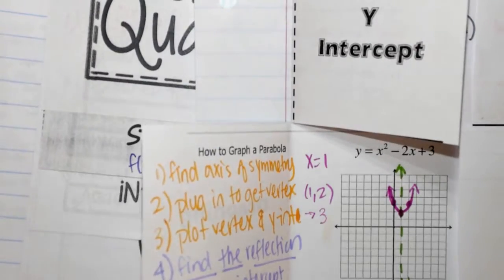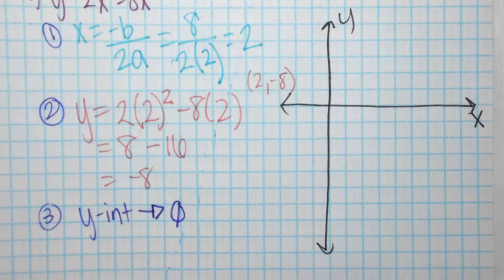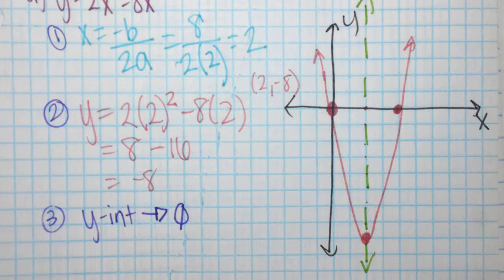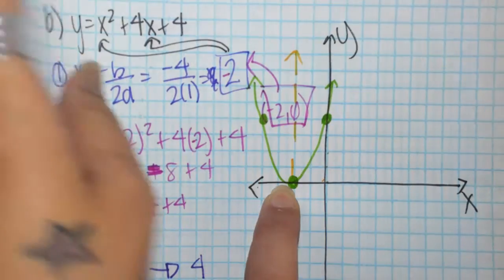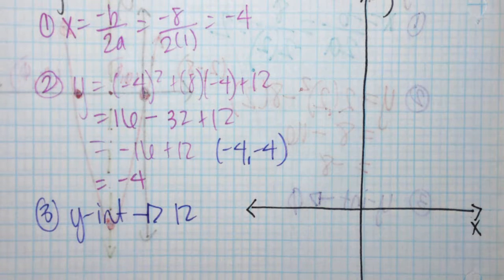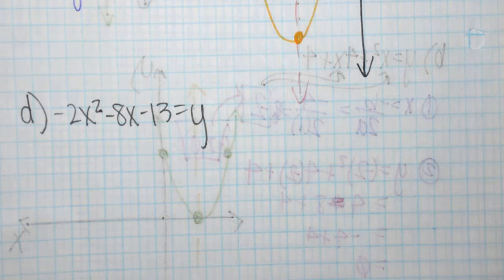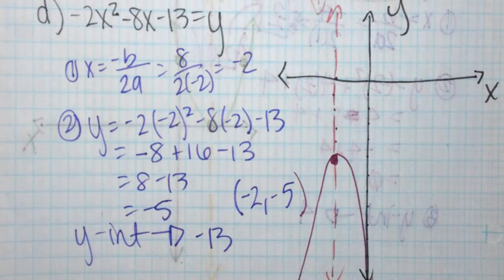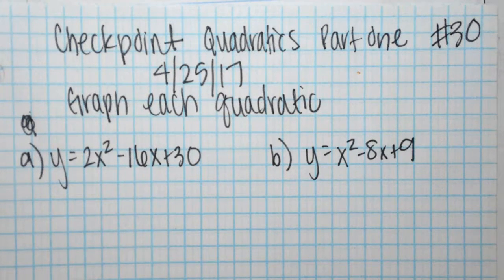4 25 17 1st